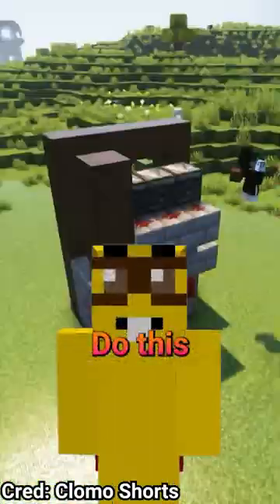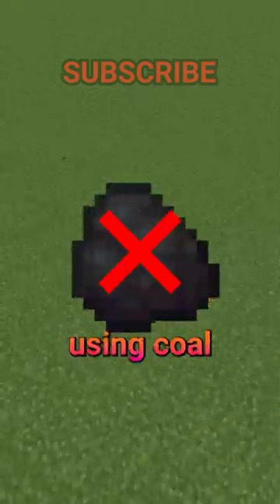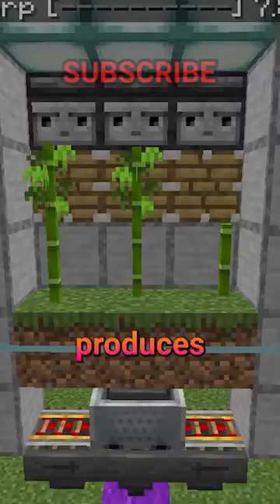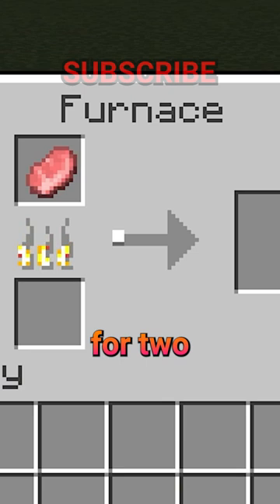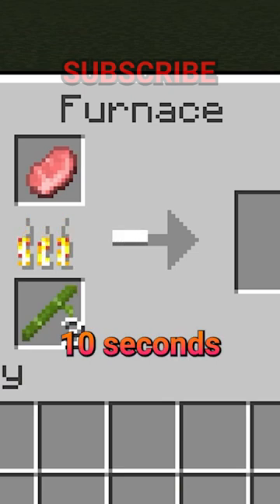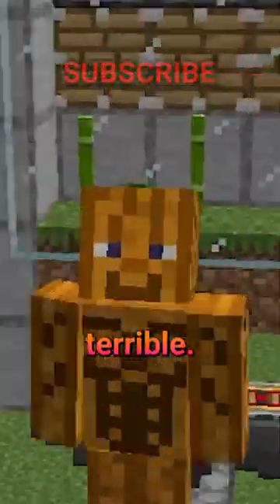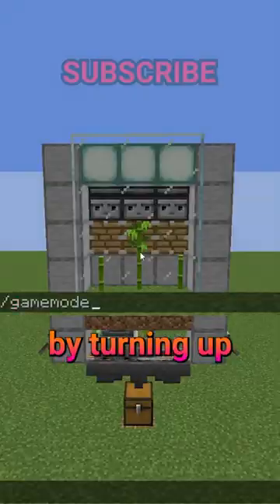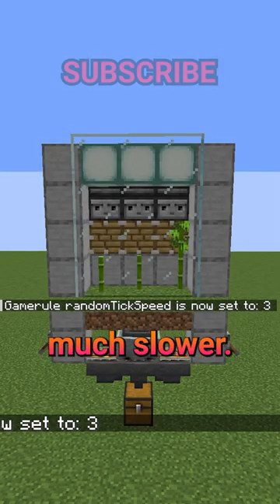Unlimited Fuel IS A LIE!